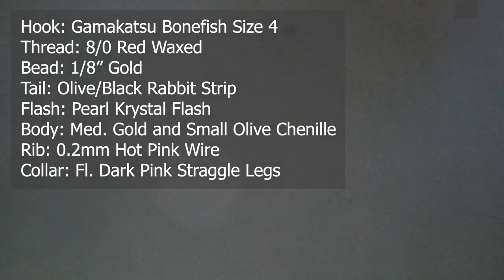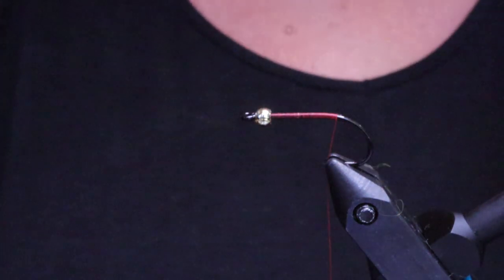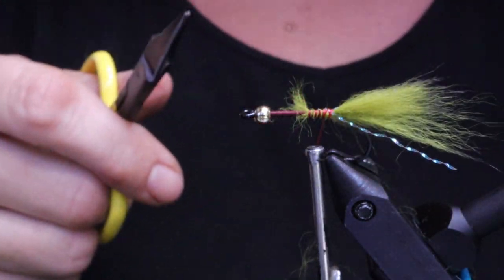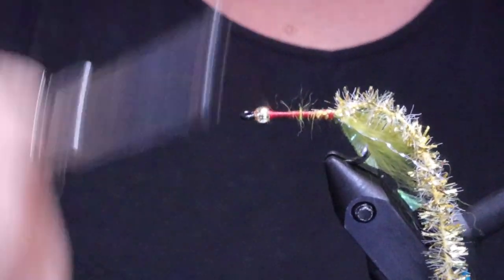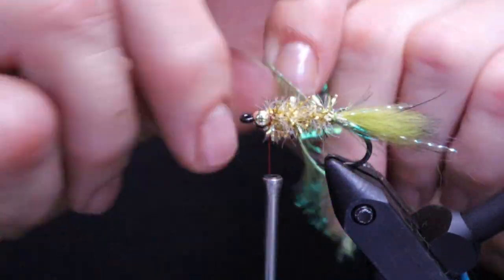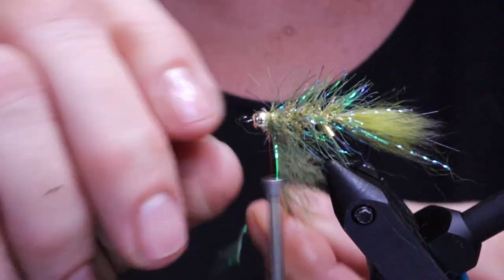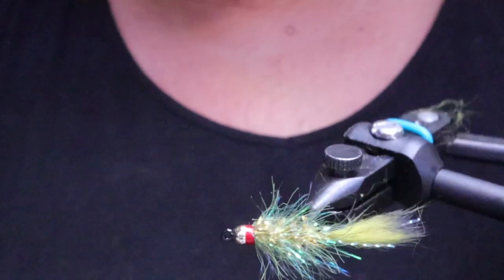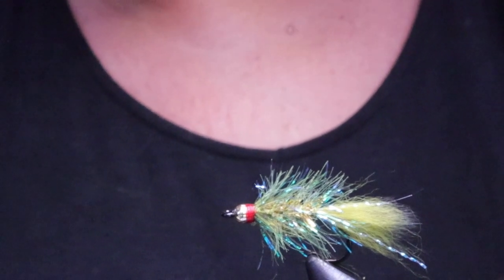FLY TYING: THE COHO BUGGER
Deb Paskall, SFOTF Pro Staff, ties a version of Todd Oishi's original Coho Bugger. Great fly for Pacific Salmon and also works great on our BC lakes and rivers for Trout and Walleye.